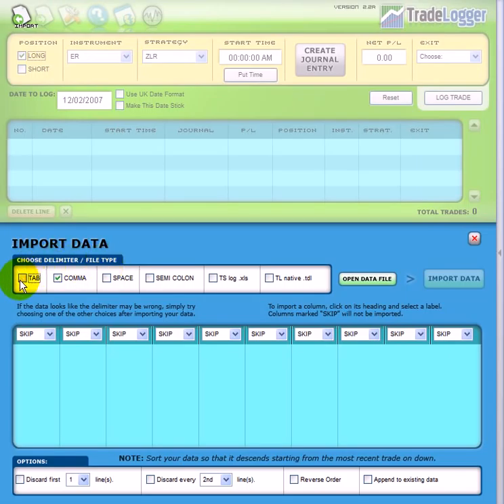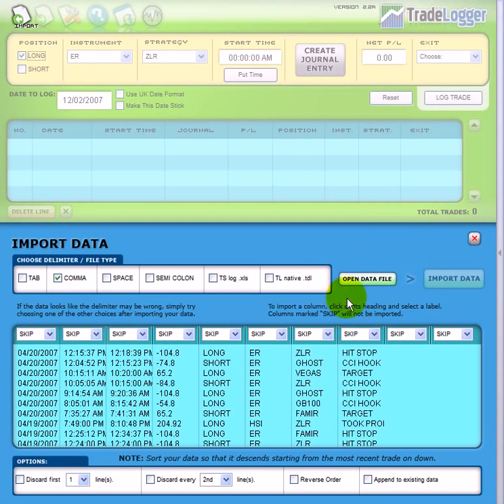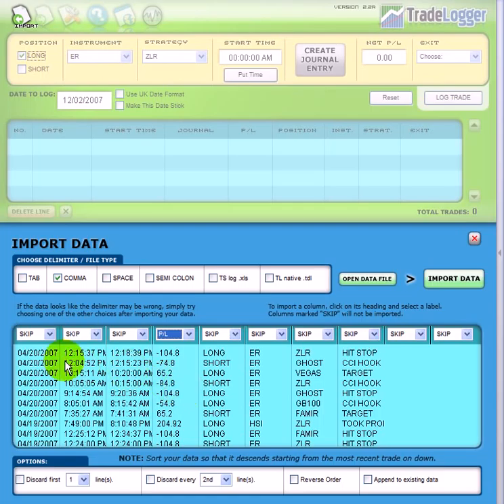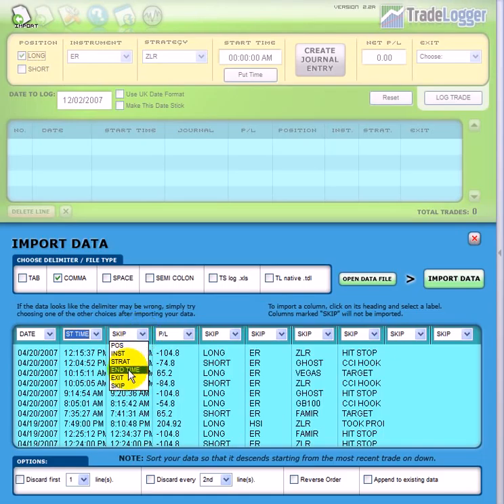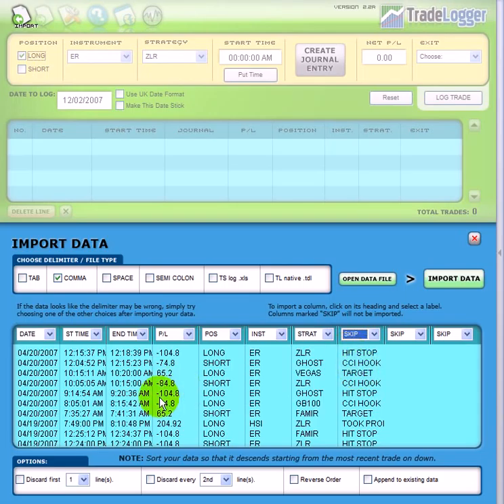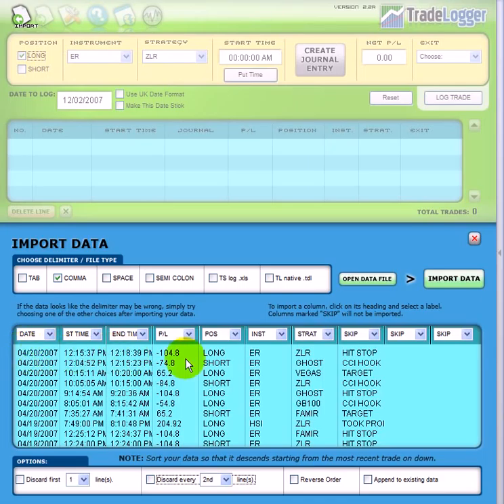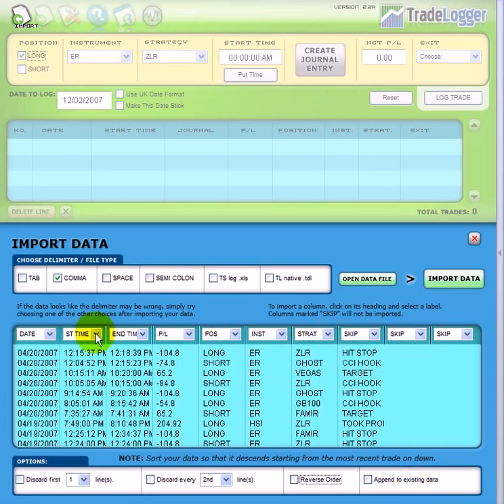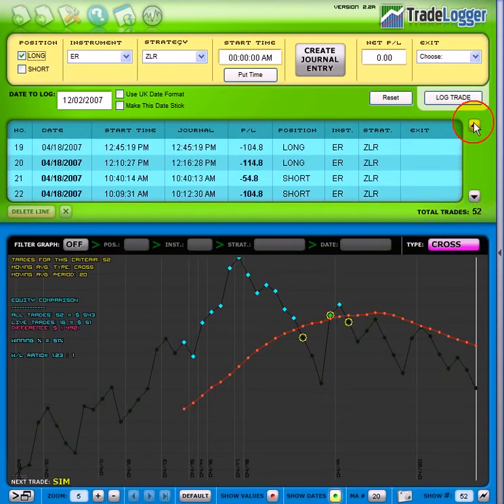Importing Data into TradeLogger - Part 2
This video explains the easy way to import standard delimited trade data into the TradeLogger program.

TradeLogger is used in investing and trading and will help save you thousands of dollars by keeping you out of periods of losing trades and drawdowns.